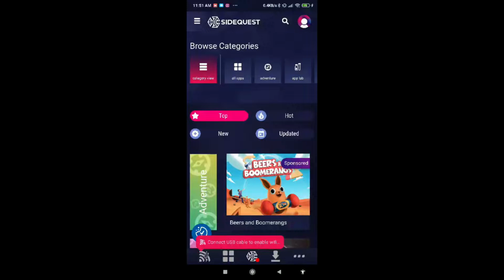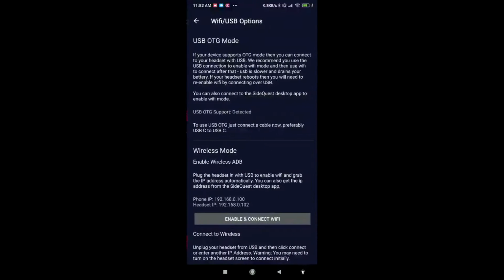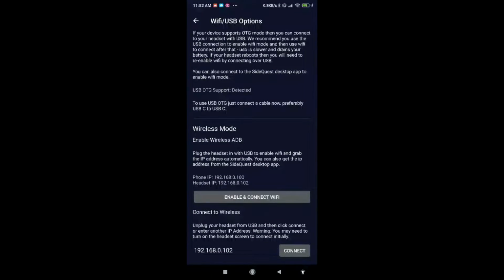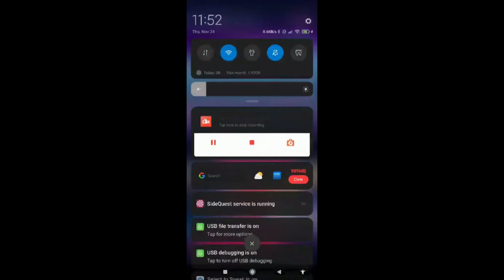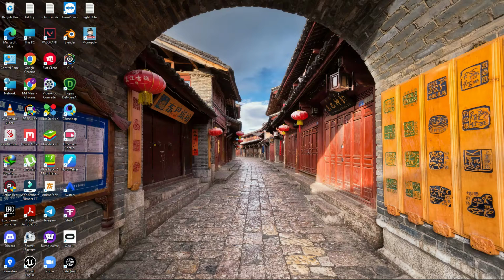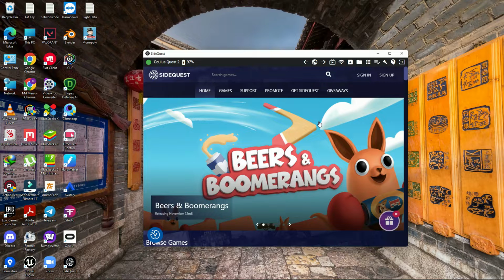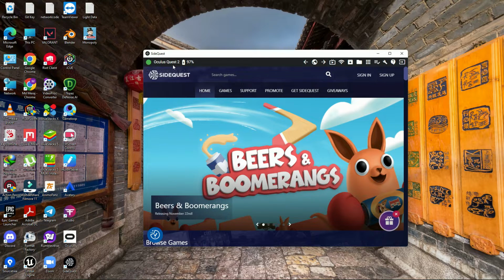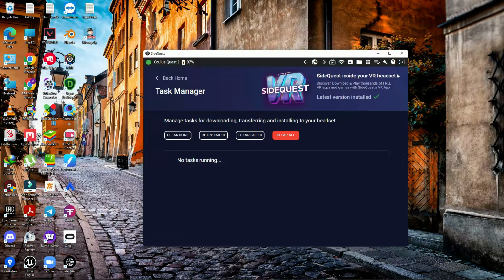How to setup Side Quest Software & Application For Mata Quest 2 VR 2022 With Proof App Install On VR